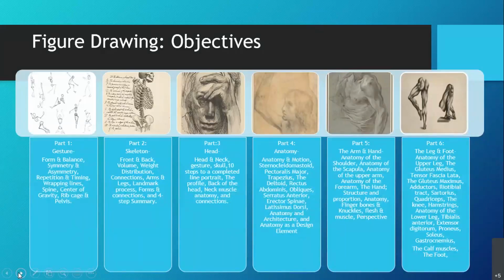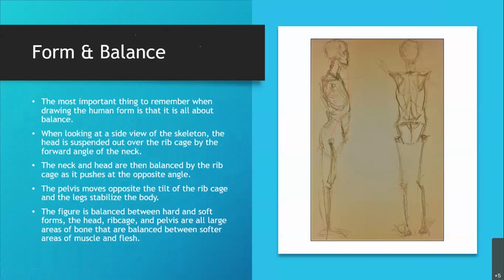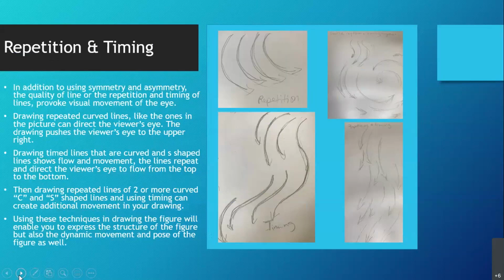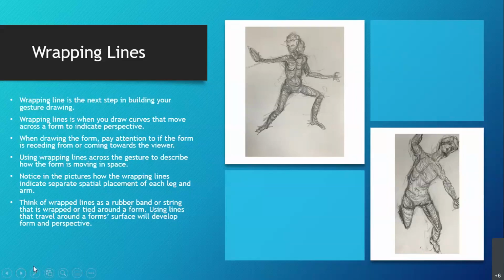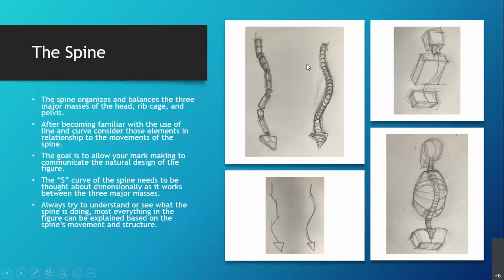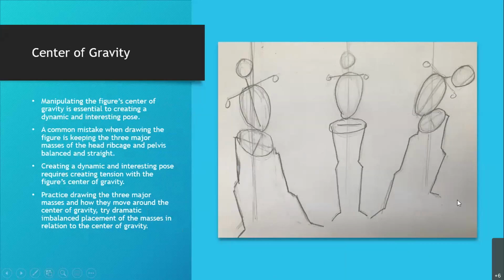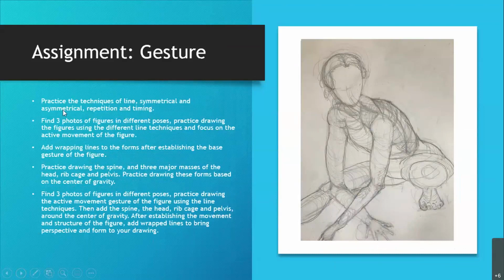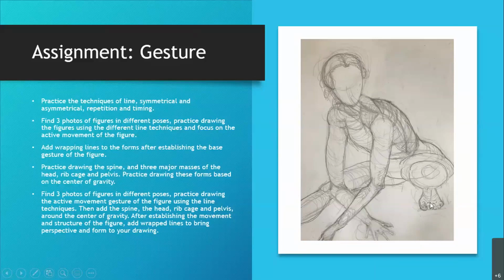Kung Fu Art: Figure Drawing Part 1- Gesture, Form and Balance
Follow Slover Library